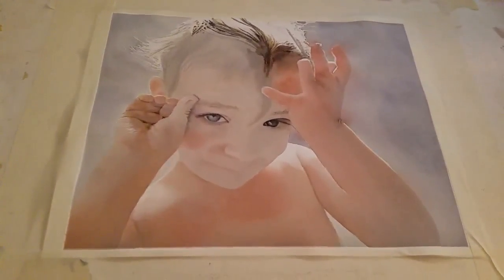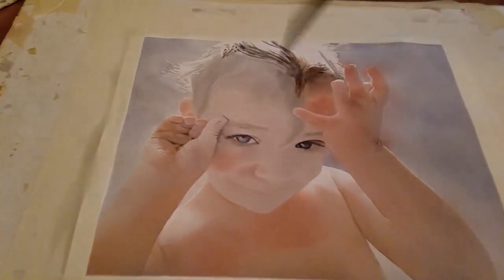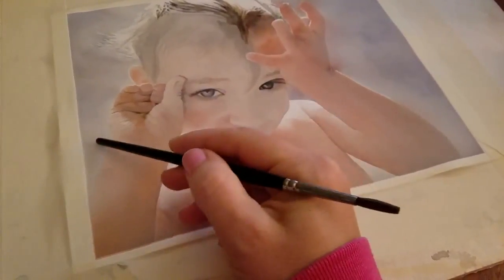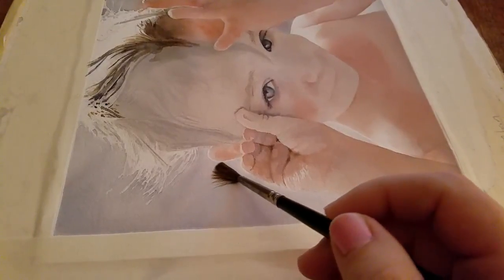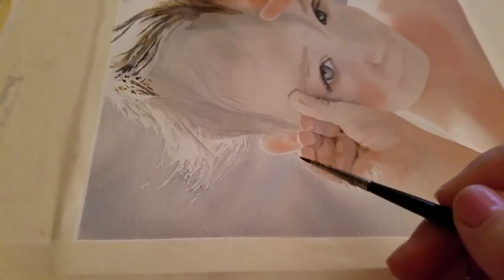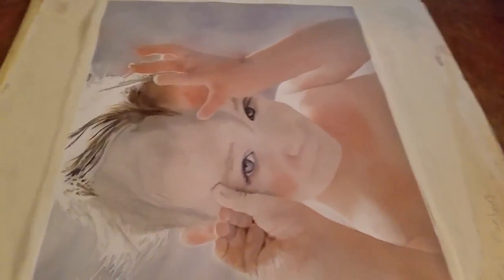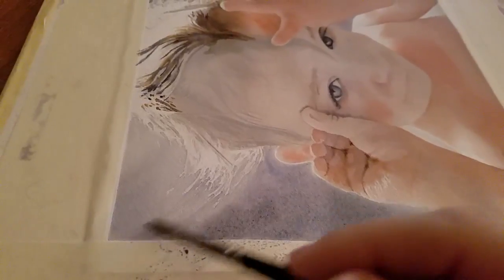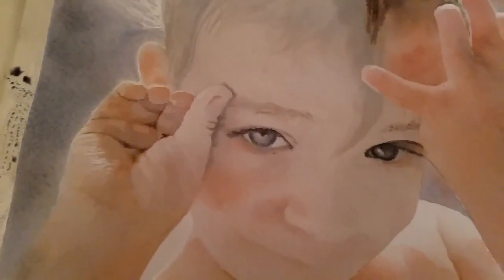How to compose a painting - Some tips for a successful composition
This is part of a continuing series that explores the techniques and tricks I use to create a successful children's portrait of my son Parker.  Please share in the comments your own tips, tricks, and ideas for future videos you would like to see.